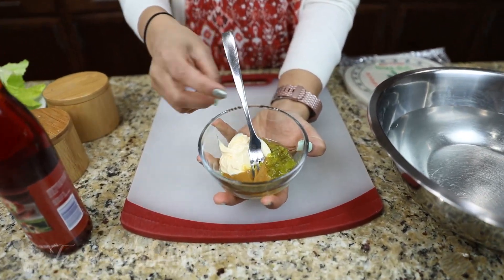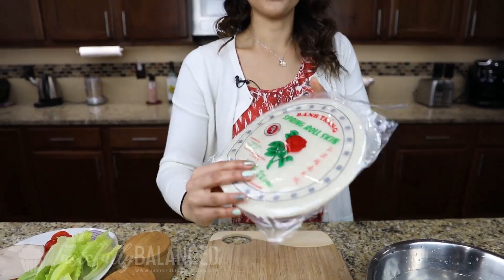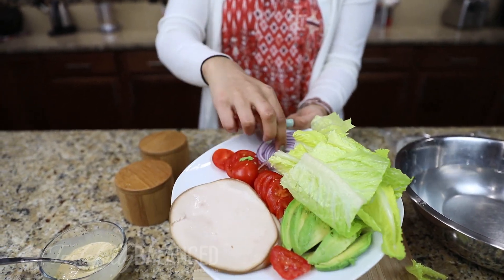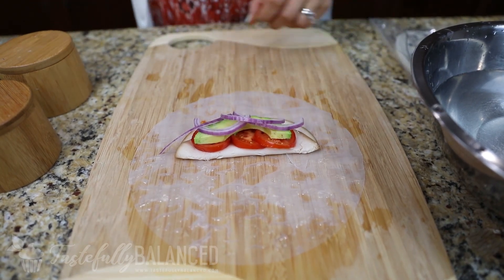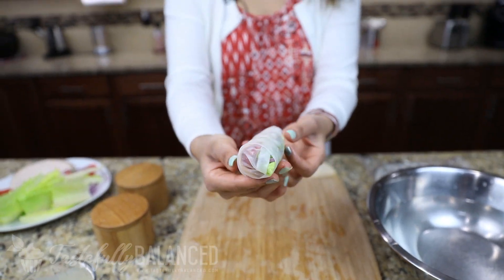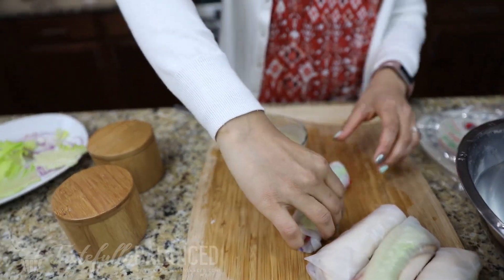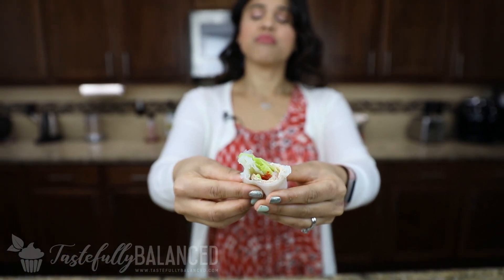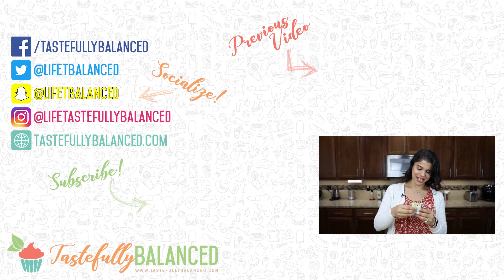Avocado Turkey Summer Roll | Summer Rolls!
I love the fusion of Asian and American cuisine with this dish. With this Avocado Turkey Summer Roll you get the delicious flavors of a turkey avocado sandwich but a lower cal version that's wrapped in a light rice paper. Grab a couple of these for lunch and you are set! Love how easy and quickly this recipe comes together!